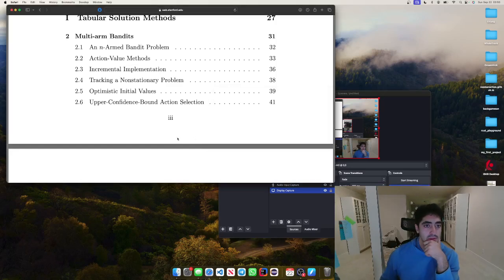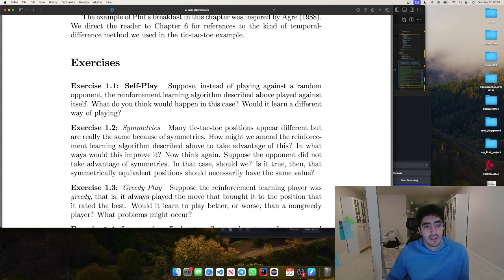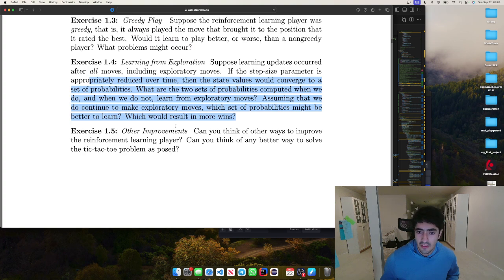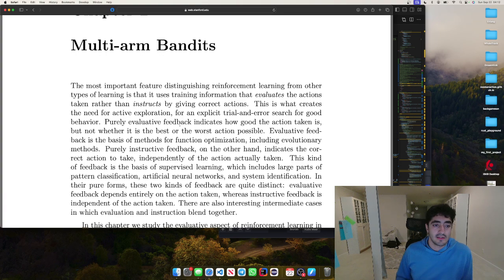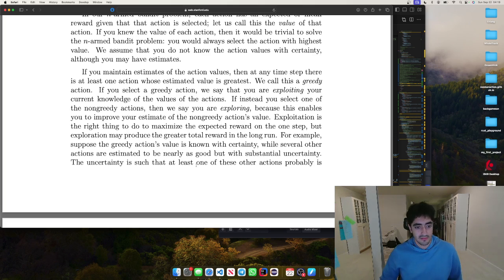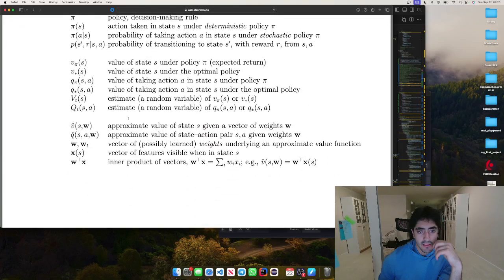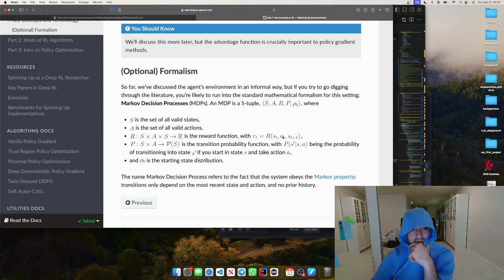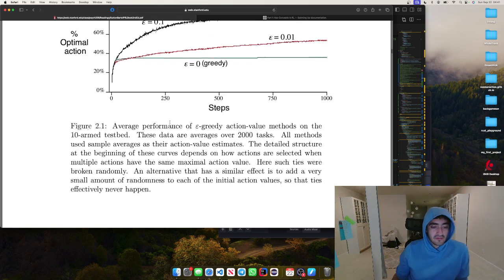Reinforcement Learning, n-armed bandit (Part 4)